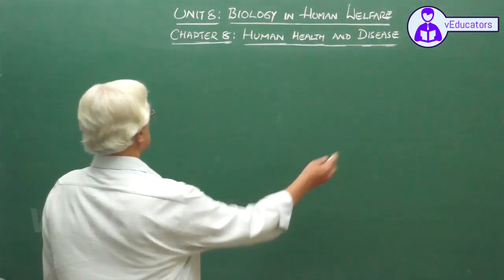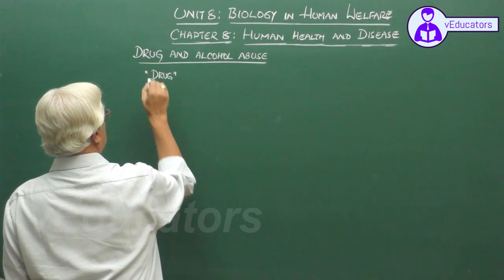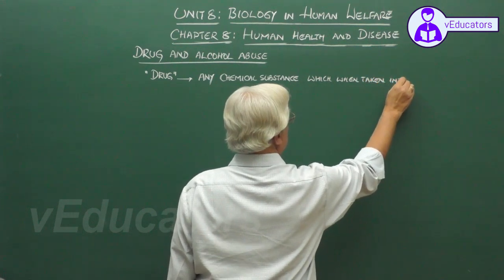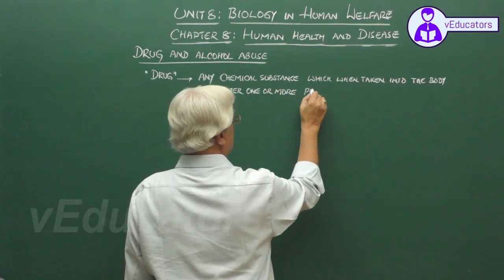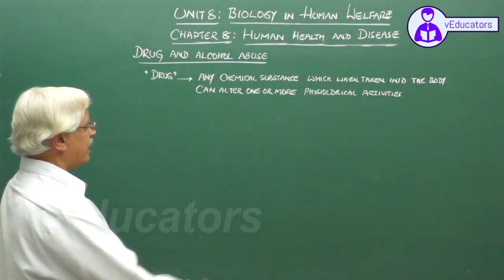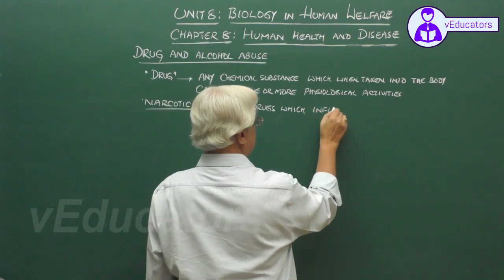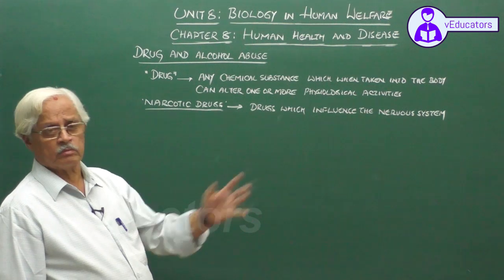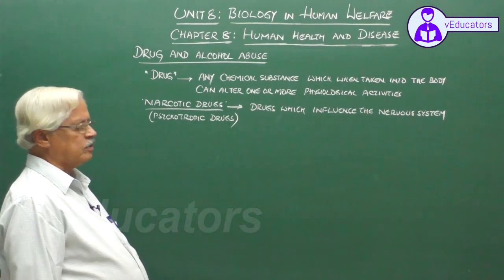_Human Health and Disease_2 immunity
4.Invasion by Pathogens